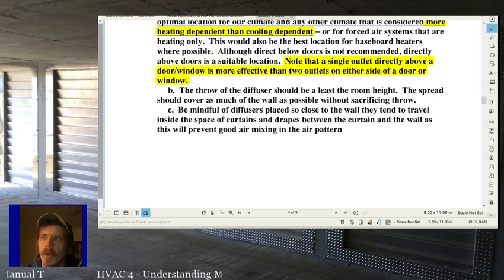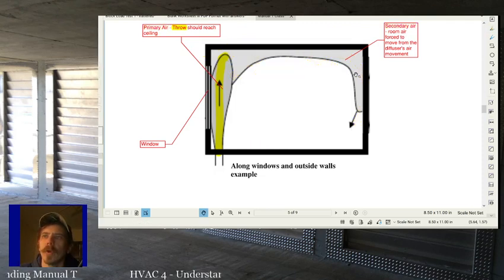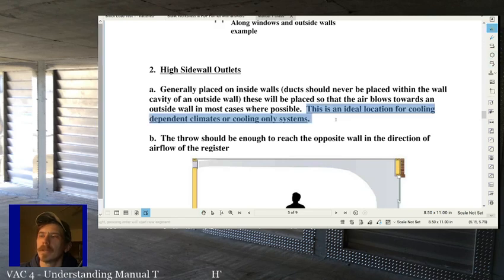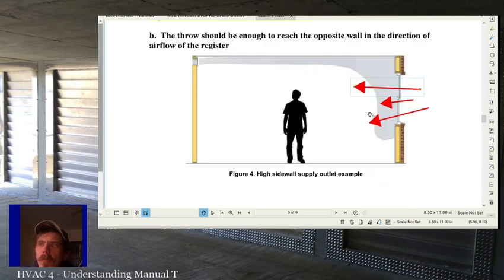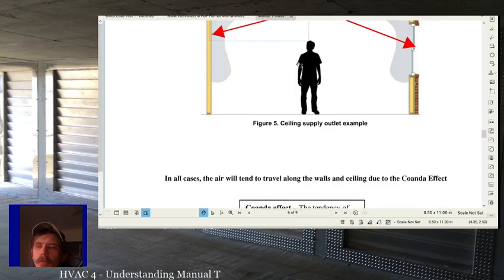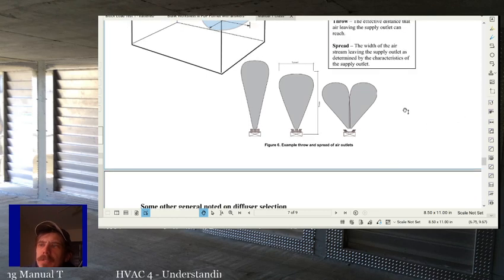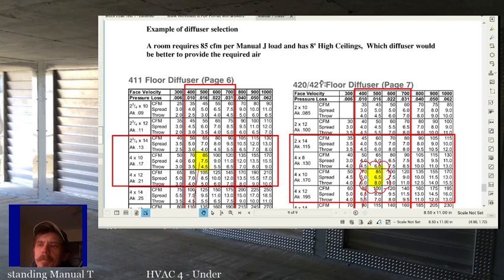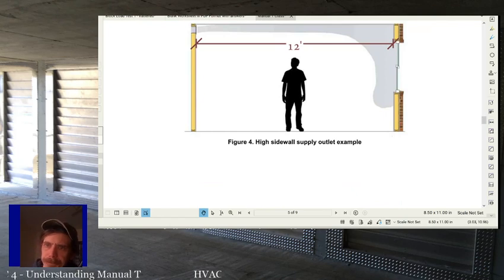Manual T Part 2